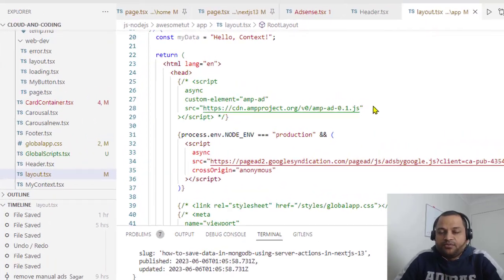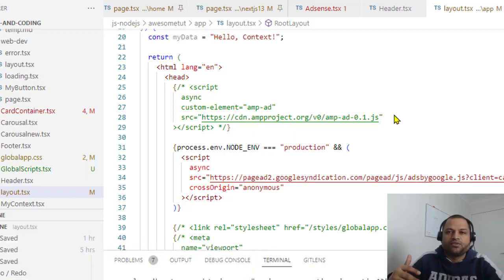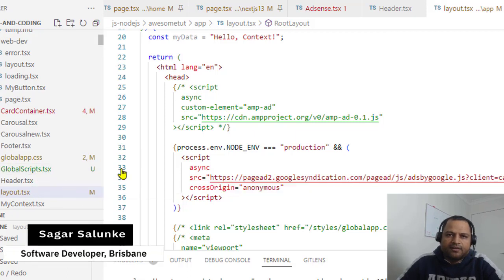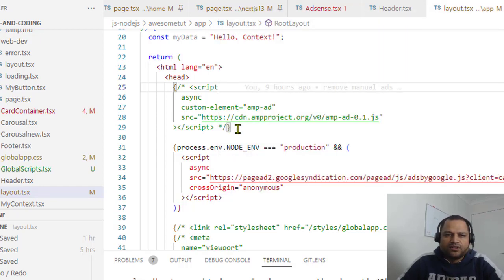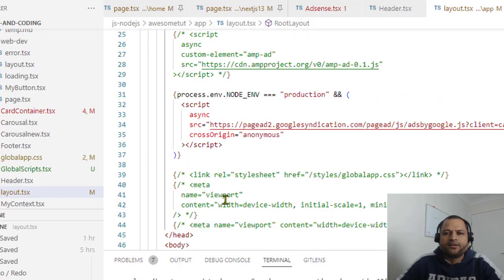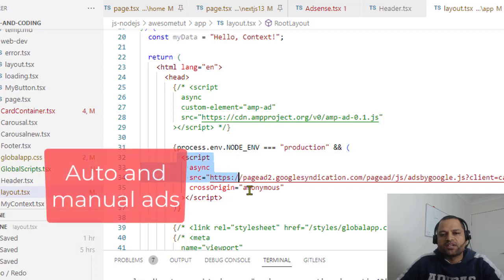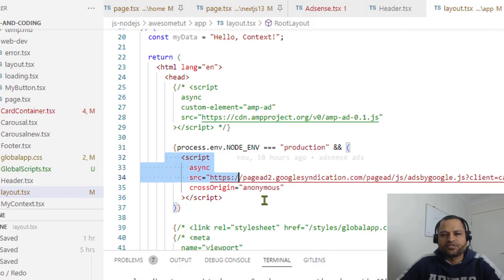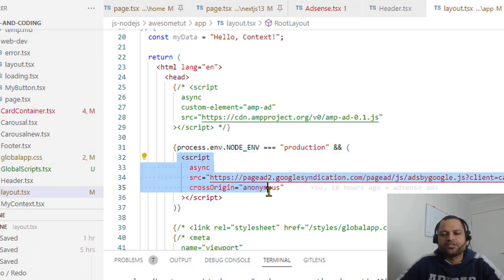embed Google adsense ads script in nextjs 13 application